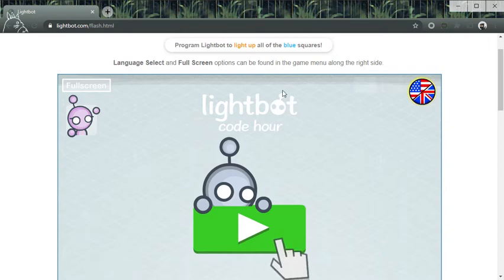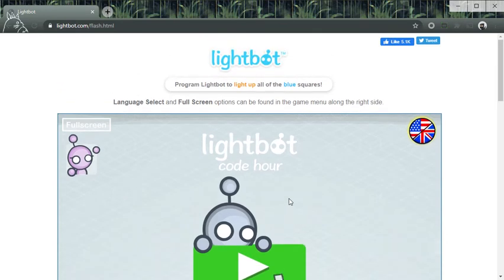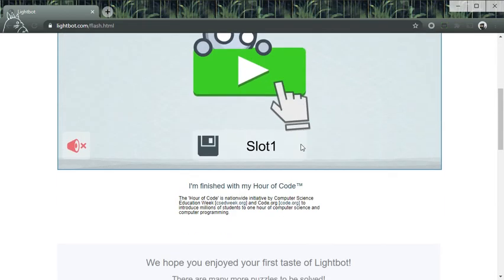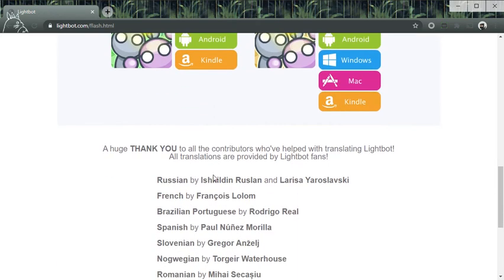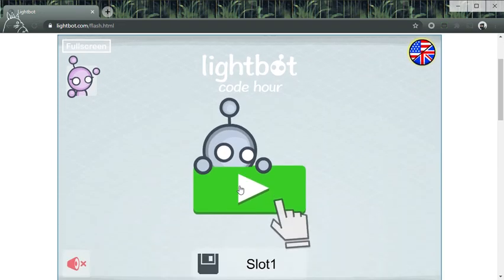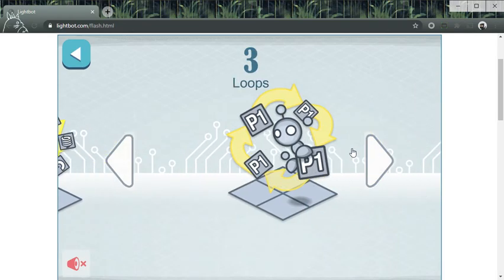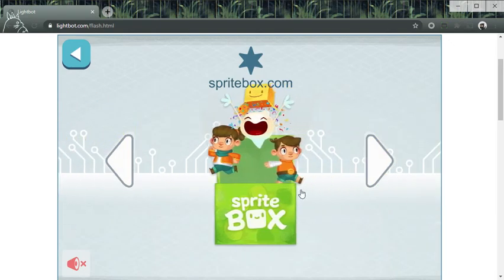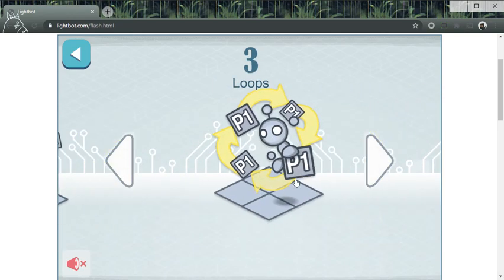Lightbot: Free Resources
A great app/website for students just starting to program.